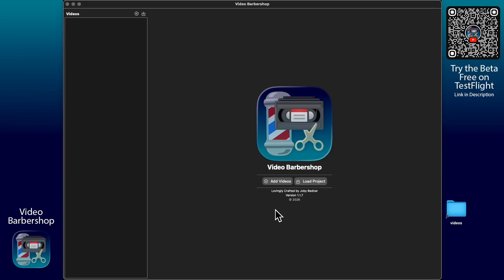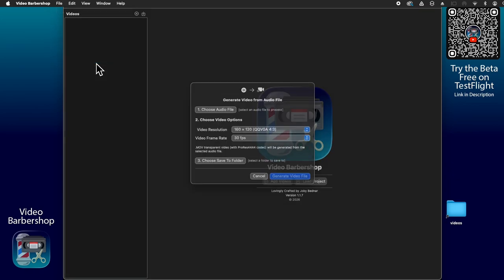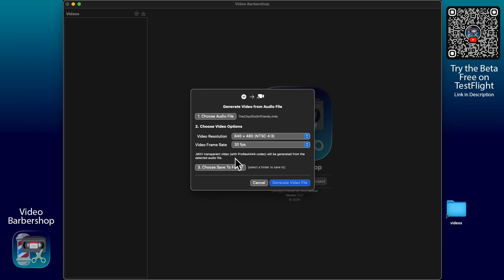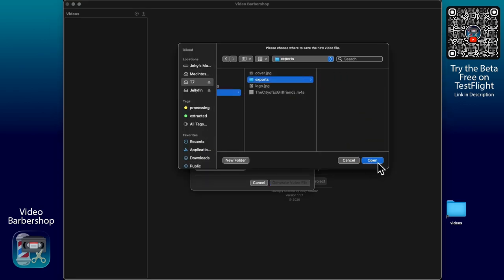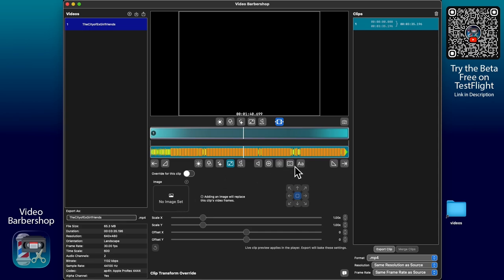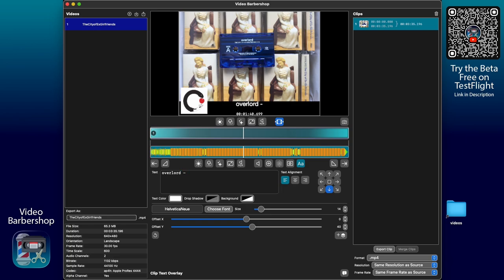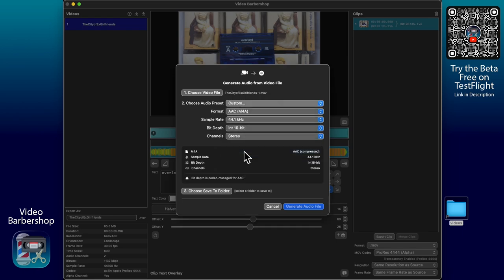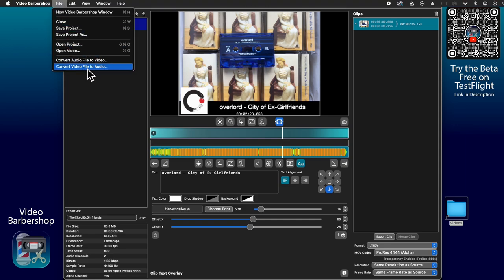Converting Audio/Video Files - New in v1.1.7 Beta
In the v1.1.7 Beta update, one big new feature is converting audio files to video, and converting a video file to audio. The controls are very simple, but the possibilities are limitless. Create a slideshow of images to music, or add title cards to your podcast for YouTube, get an optimized audio file for subtitle transcription, or extract out audio clips from your favorite videos. Although Video Barbershop is for... shocker... videos, you can now leverage audio like never before.

Join the FREE Beta and help further develop text overlay before Video Barbershop ships!